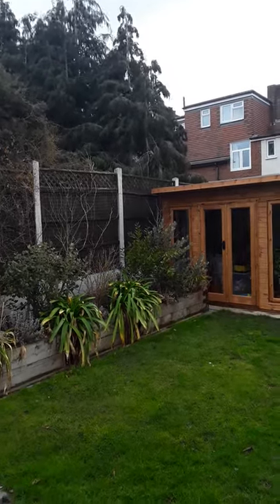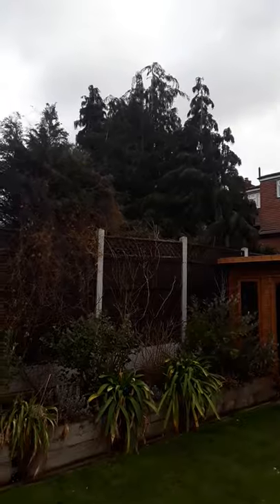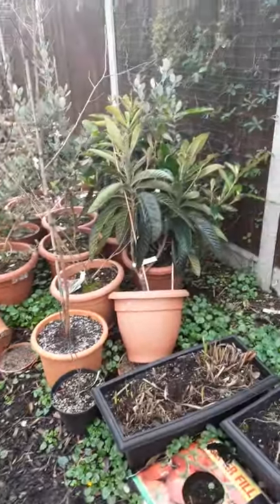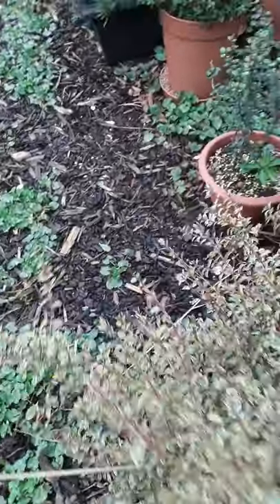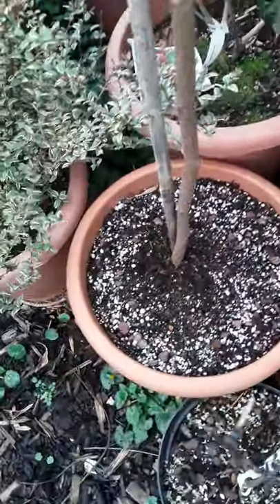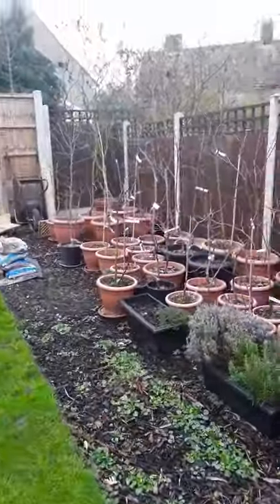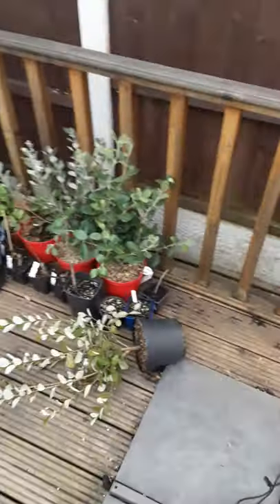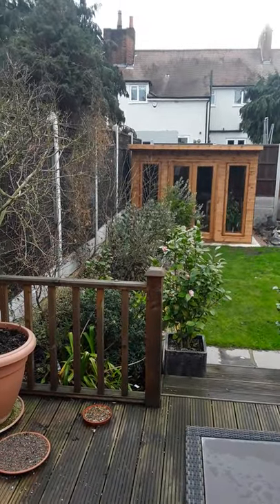storm force winds last night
YouTube weather High winds last night but as most of my fruit trees are deciduous, little chance of damage. Only the evergreen ones are at much risk of being knocked over or damaged thankfully